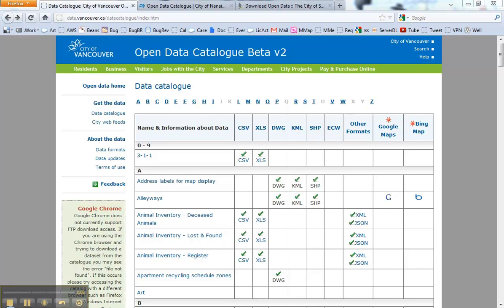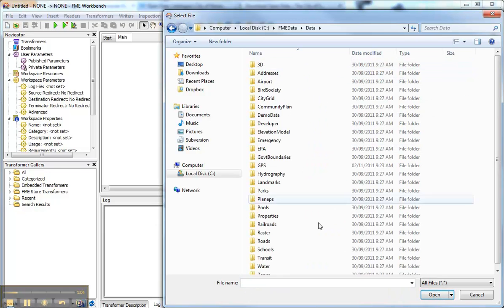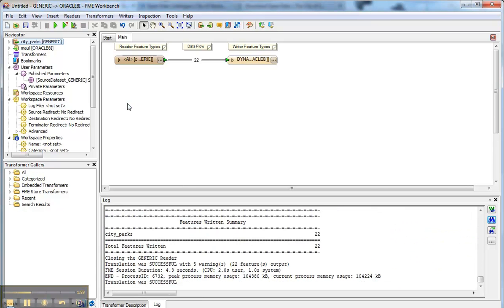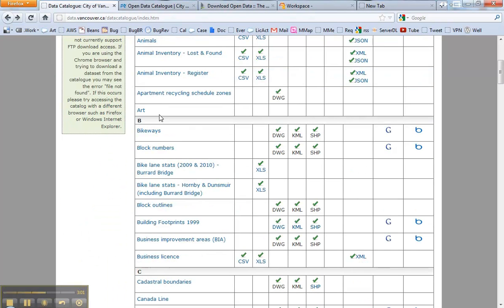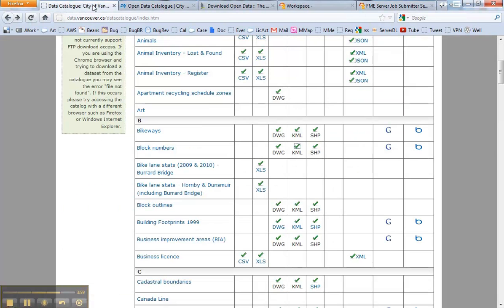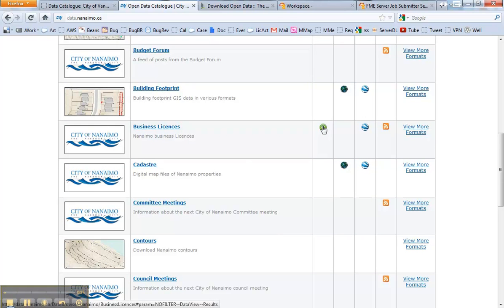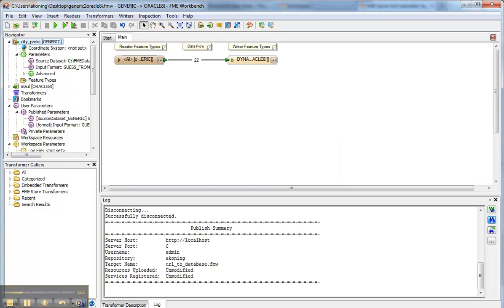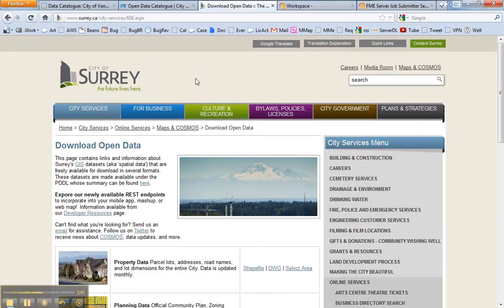Easily import arbitrary files from Open Data Catalog web sites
FME Server allows you to easily import arbitrary files provided by web sites and FTP servers, including those from popular Open Data Catalog web sites. Formats involved in this demo: KML, Excel, RSS and Oracle.